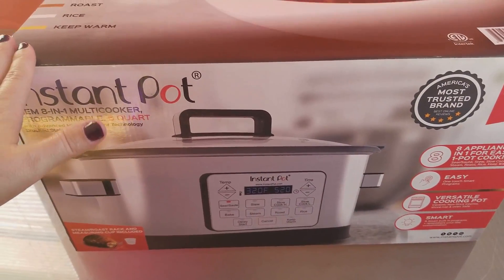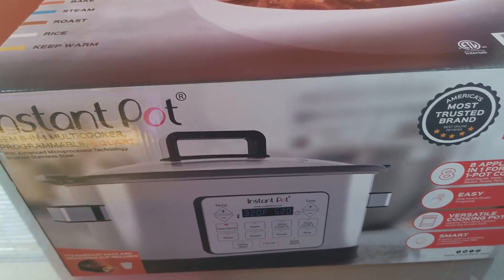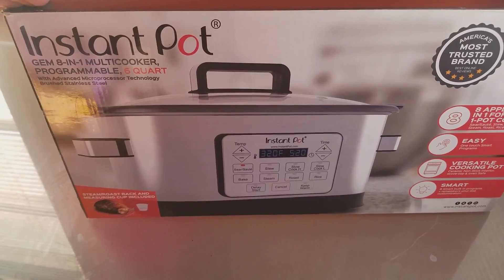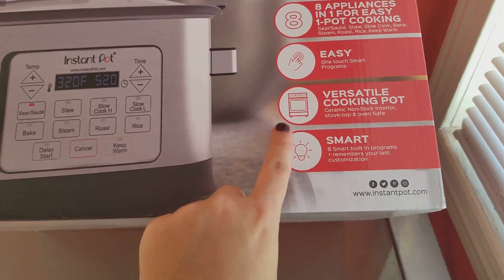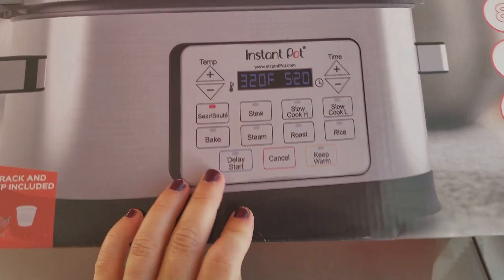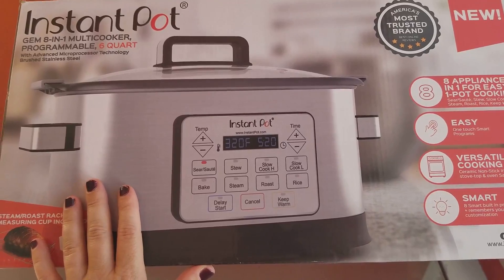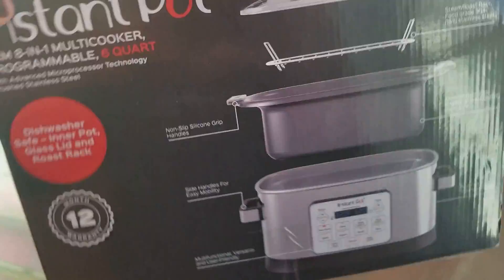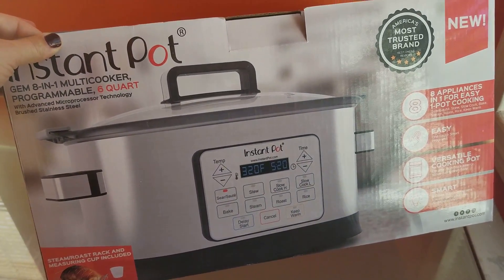Instant Pot | Review | Must Have Item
Hey you guys i hope you enjoyed this review... It is truly a versatile item and a must have in your kitchen. I love it and its all I have been using since I have gotten it...For all my crock pot lovers this one is for you and you can use this for so much more too... As a busy mom this is truly this best appliance for me... Let me know if you guys get one or if you have one... Please remember to like and subscribe too..

Send Me Mail:
Wiley Family
Seneca S.C 29679